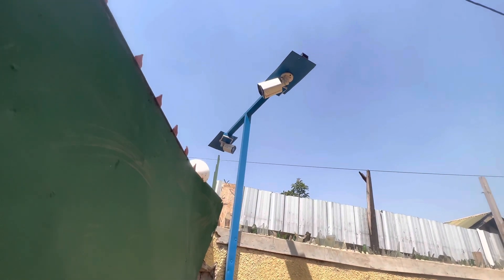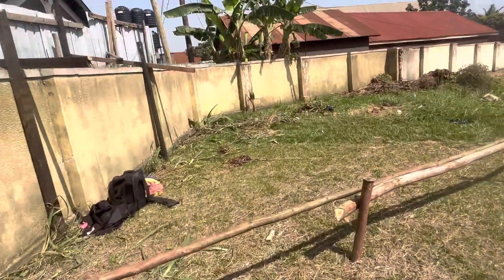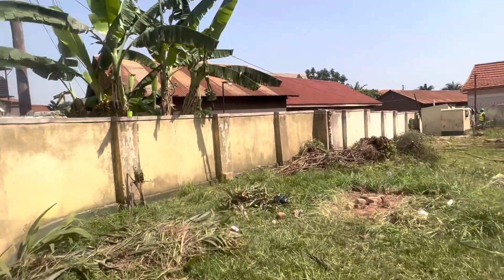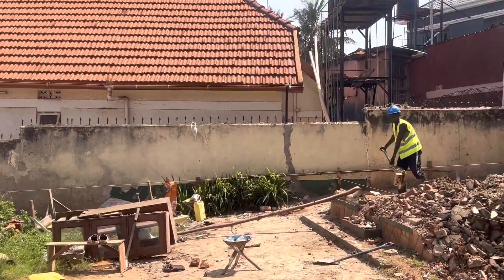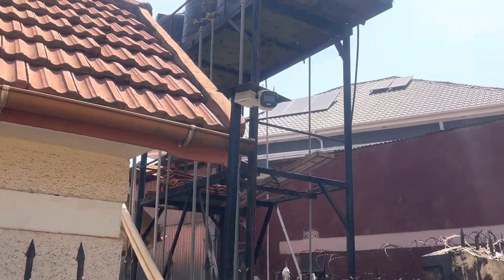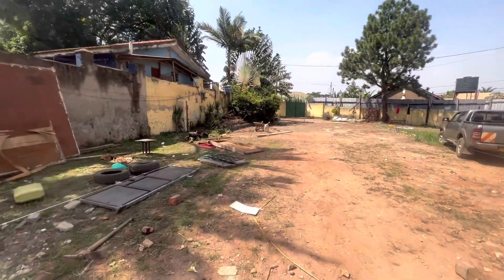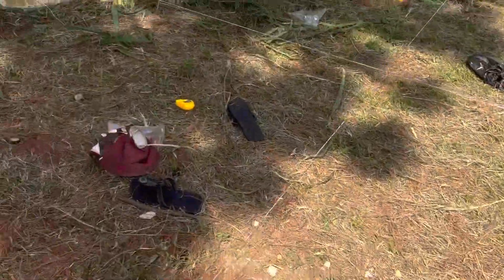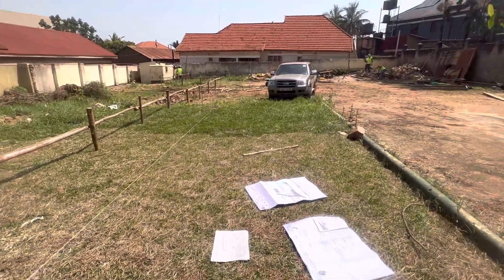Real Estate in Uganda - Construction cameras for worldwide monitoring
Wherever you may be in the world, you should be able to monitor your project comfortably. We provide this free service to you to do just that. Contact Landsend Homes Limited for details.
THE DORCHESTER LUXURY CONDOS
4 bed, 4.5 bath, 205sqm, $180,000
UNDER CONSTRUCTION
Elevator, Generator, Pool, Gym, Security,
CCTV, DSTV, Fiber, Walk-In Closets,
2 Car Parking Each, High ROI 12%
PRIME LOCATION - NTINDA KIWATULE
Landsend Homes Limited - Building for Ugandans in the Diaspora.
If you are a Ugandan in the diaspora and you would like to build in Uganda, or if you do not have any trustworthy people in Uganda who can help you build, or if you are tired of being cheated in unscrupulous or shoddy work transactions, please contact us and let us put you at peace. Do not be afraid to call, no project is too small for us.